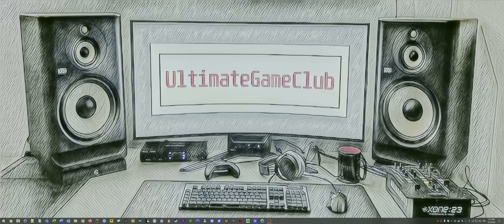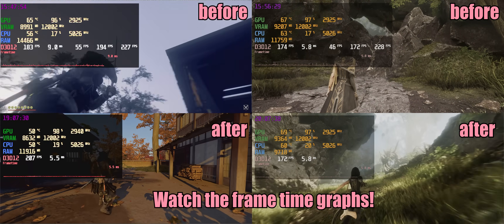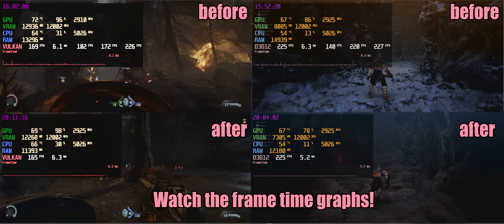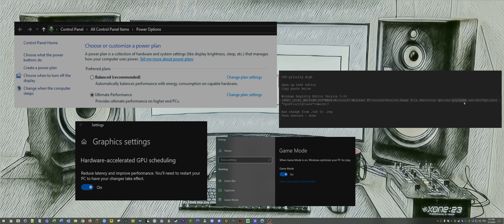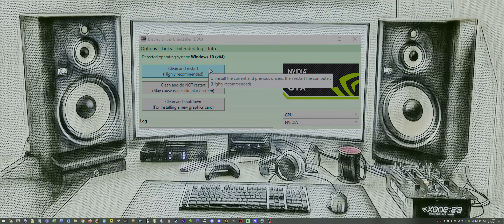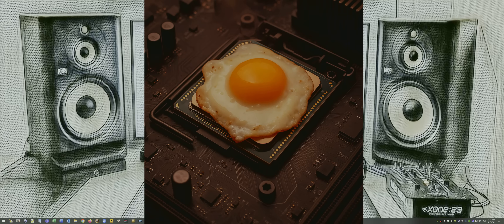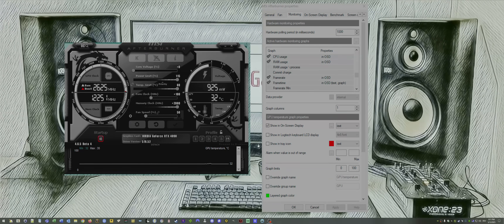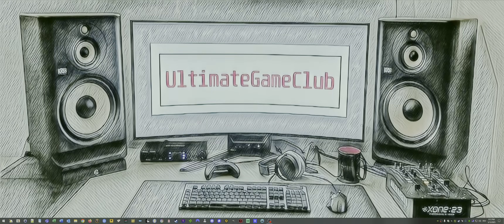Why your FPS suck! – Fix low performance in games with these 11 pro tips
Bad FPS? Here's Why:
I’ll show you exactly what’s wrong. From dirty drivers to overlooked Windows settings, we’re fixing the performance killers that are killing your frames. I draw your attention into the topics below, so you can use it as a check list.

games used for testing purpose:

Clair Obscur: Expedition 33
DOOM: The Dark Ages
Ghost of Tsushima DIRECTOR'S CUT
The First Berserker: Khazan

all maxed out at 3440 x 1440 with DLLS quality & FG

test system specifications:

NVIDIA - 4090 RTX OC, OV @ 2625 base – 2940 boost (+100 MHz) VRAM @ 12 GHz (+1,5 GHz), 1050 mV, 1500 rpm
INTEL - 13700KF UC, UV @ 5,0/ 4,0 GHz all core, 1,250 V, ICC @ 307 A
CORSAIR - Corsair iCUE H150i Elite @ 1200 rpm
CORSAIR - 32 GB DDR4 RAM @ 3867 MHz CL 18 - gear1
SAMSUNG - 990 PRO NVMEs
BE QUIET - 850 W PSU

Windows 10 Pro - latest
Nvidia driver 566.36 studio driver

Boost Performance on Any PC – Topics Covered:
How to fix FPS drops, abyssal stutter and lag
Windows settings for gaming
Nvidia and AMD optimization
Thermal throttling issues
DLSS settings
DDU and clean driver installs
BIOS and XMP
Monitoring tools impact
Game mode and power plans
Frame View SDK, Ansel, and more

Follow this 11-point manual to boost your FPS and unlock your PC’s real potential.

0:00 - 1:23 - Intro: Why your FPS suck!
1:23 - 1:35 - 01. Too many background apps
1:35 - 2:11 - 02. Essential Windows settings
2:11 - 2:32 - 03. Drivers & software bloat
2:32 - 2:52 - 04. Dirty driver installations
2:52 - 3:00 - 05. Clear your shader cache
3:00 - 3:17 - 06. System stability & stress testing
3:17 - 3:31 - 07. Overheating kills FPS
3:31 - 3:49 - 08. BIOS blunders
3:49 - 4:12 - 09. Monitoring tools misuse
4:12 - 4:22 - 10. Optimize GPU settings
4:22 - 4:33 - 11. DLSS4 on low-end cards
4:33 - 4:41 - Outro

to 02. - CPU priority High & Ultimate Performance power plan

Open up CMD as admin and enter:
powercfg -duplicatescheme e9a42b02-d5df-448d-aa00-03f14749eb61
then activate Ultimate Performance power plan

Open up text editor
Copy paste below

[HKEY_LOCAL_MACHINE\SOFTWARE\Microsoft\Windows NT\CurrentVersion\Image File Execution Options\yourgame.exe\PerfOptions]
"CpuPriorityClass"=dword:3

And change from .txt to .reg
Then execute – done

to 03. -  deactivate ANSEL with the nvidiaProfileInspector app
download link further below

to 05. - Clear shader cache

folders:
C:\Users\***yourusername***\AppData\Local\NVIDIA\DXCache C:\Users\***yourusername***\AppData\Local\NVIDIA\GLCache C:\Users\***yourusername***\AppData\LocalLow\NVIDIA\DXCache C:\Users\***yourusername***\AppData\LocalLow\NVIDIA\PerDriverVersion\DXCache

DLSS Swapper . swap any DLSS, FSR, XESS, ray reconstruction, frame generation versions